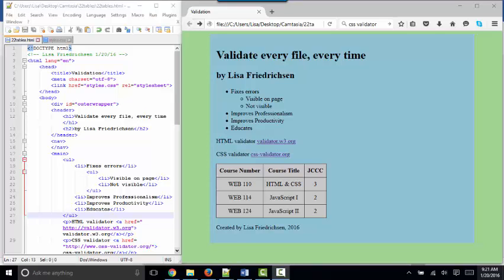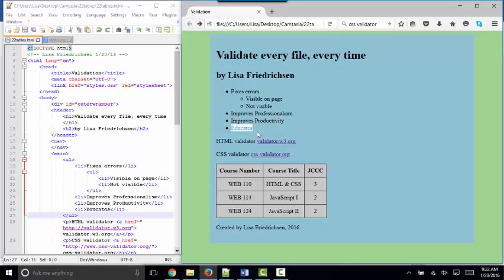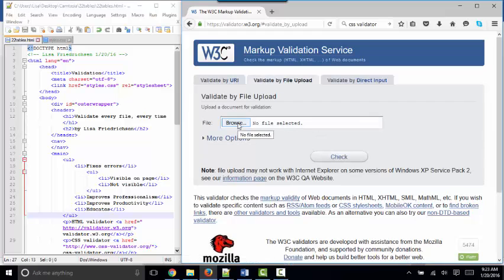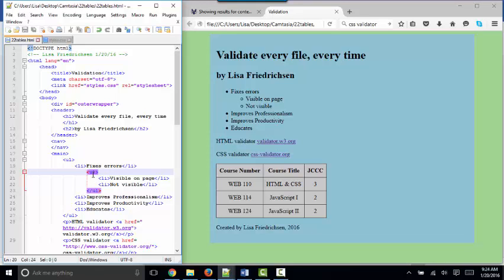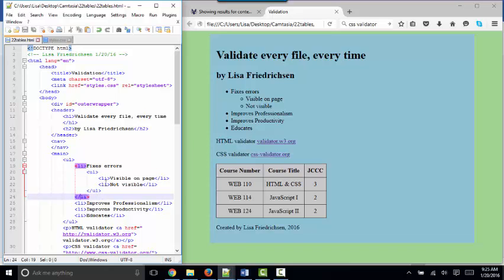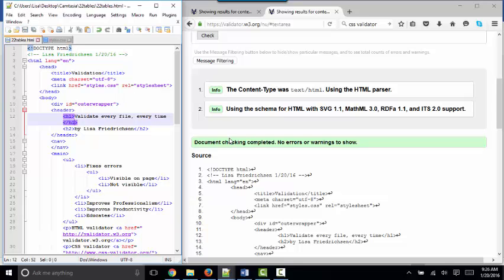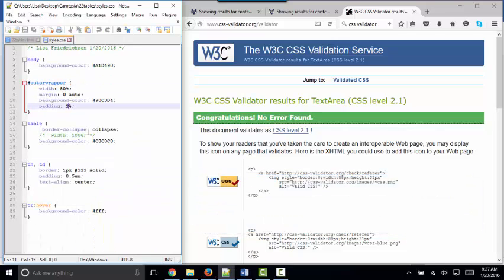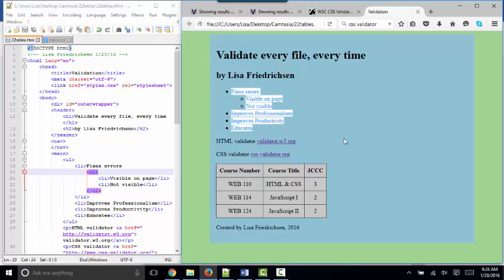Benefits of html and css validation and coding an unordered list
NOTE!  If the css validator address
Benefits of html and css validation and coding an unordered list correctly by Lisa Friedrichsen.